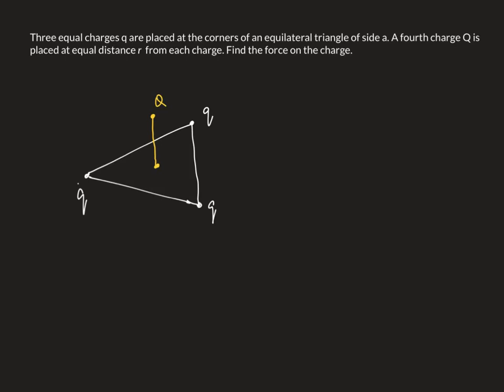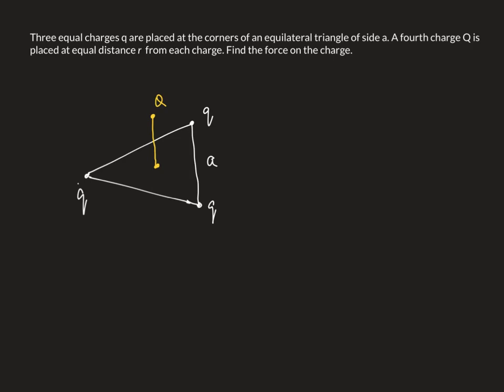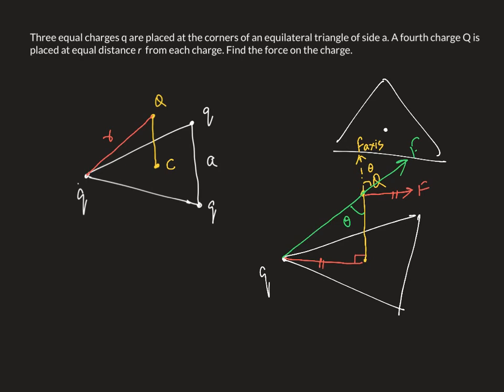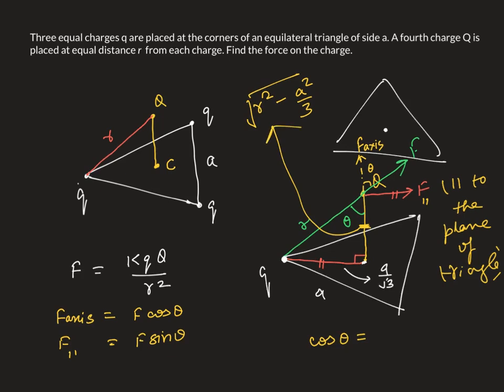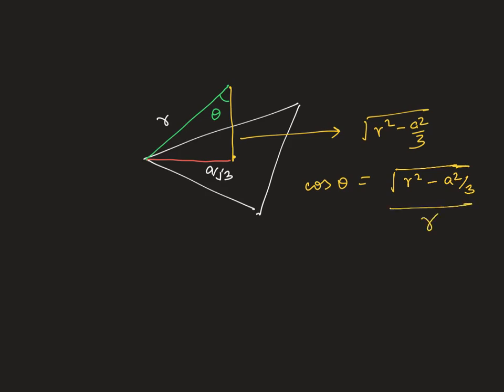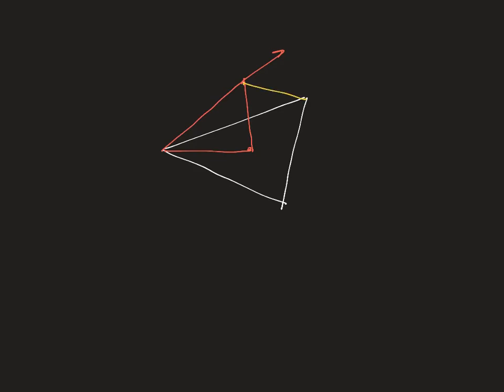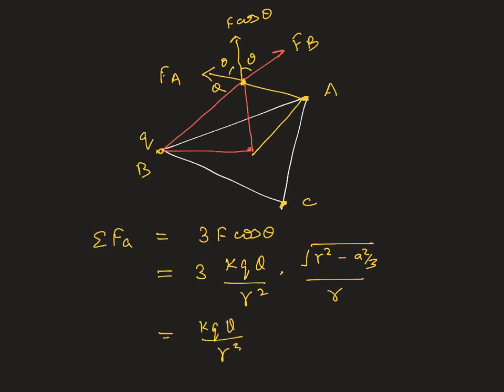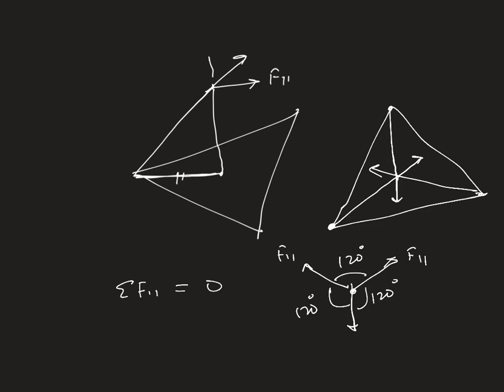Force on a charge placed at equal distance from three charges on an equilateral triangle